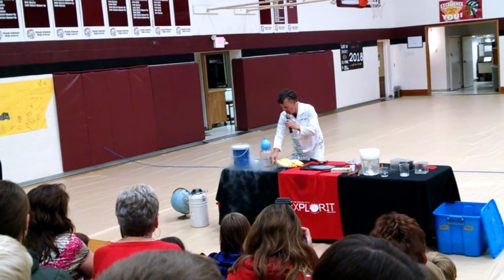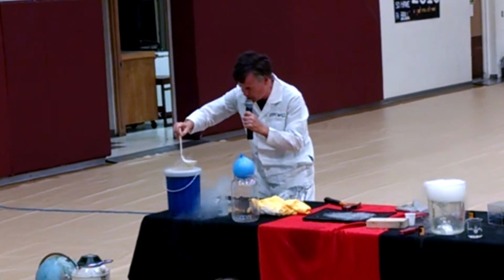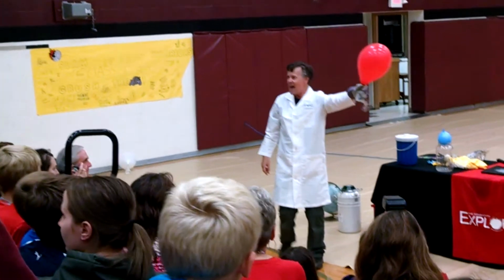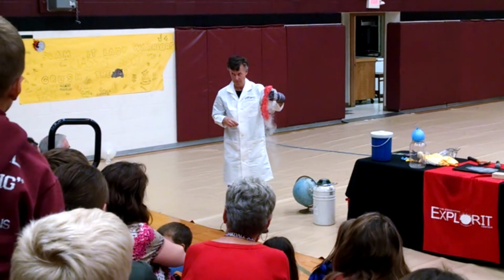Title Night 10-9-14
Edgerton Explorit Center Visit to N-O School